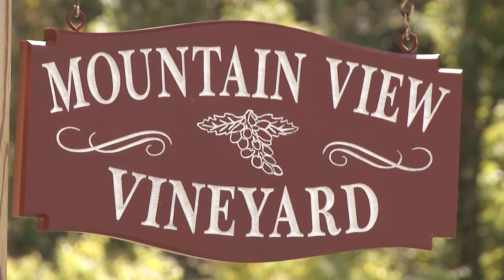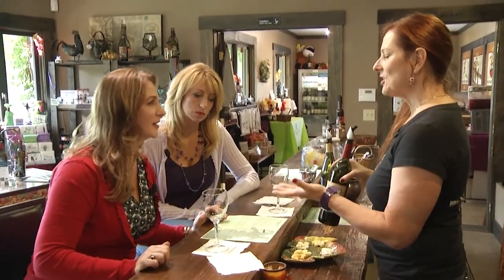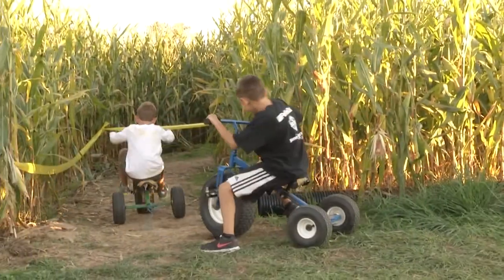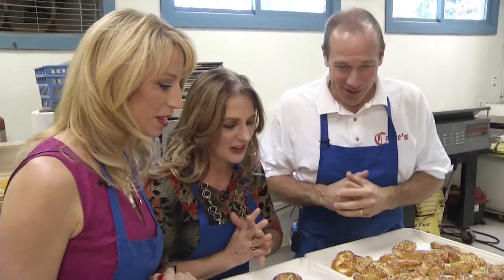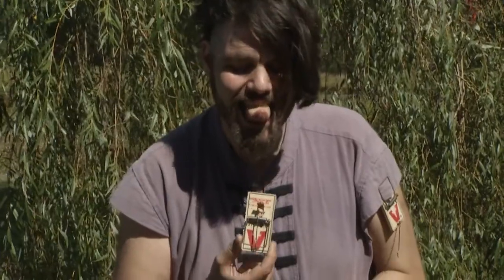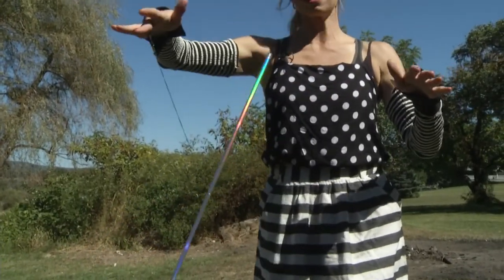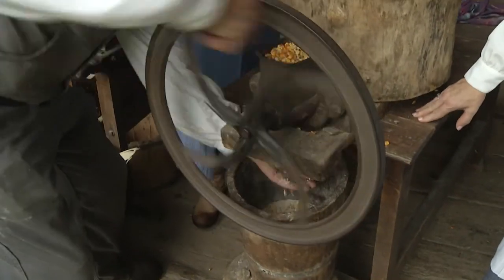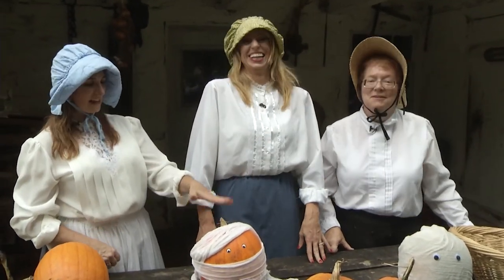Talk of the Town October 2013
Winemaking at Mountain View Vineyard and Winery
Corn Maze at Bear Rock Junction
Making Pretzels at Callie's Pretzel Factory
Running away to join the Eclectic Circus
Stepping back in time at Quiet Valley Living Historical Farm